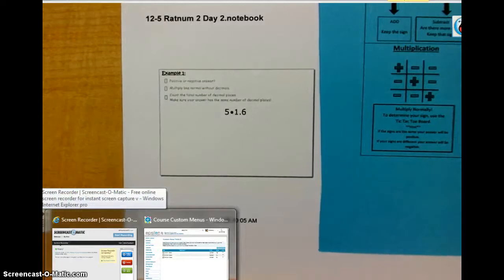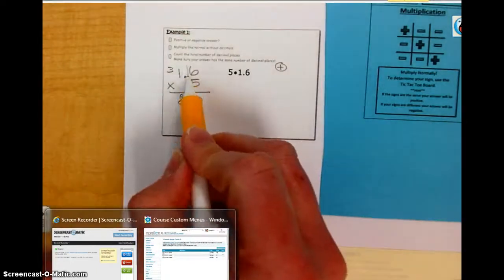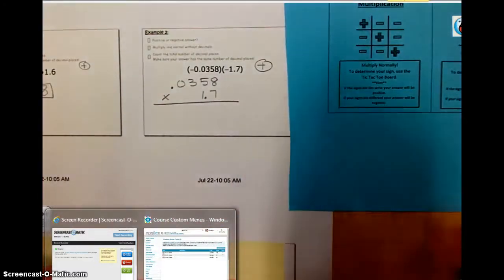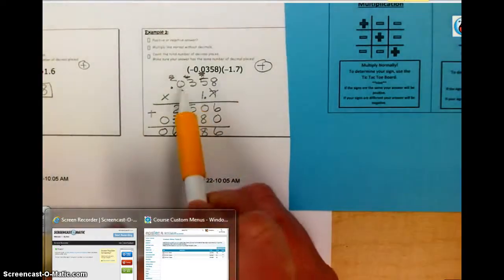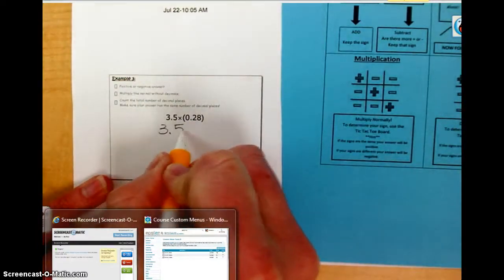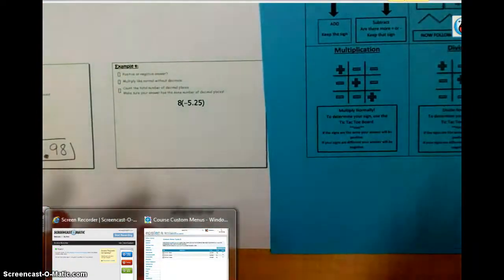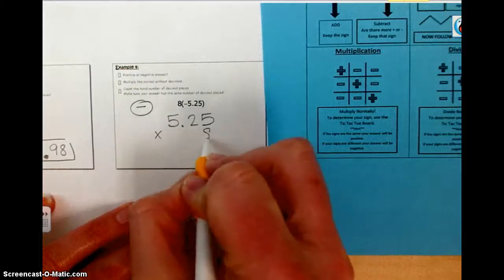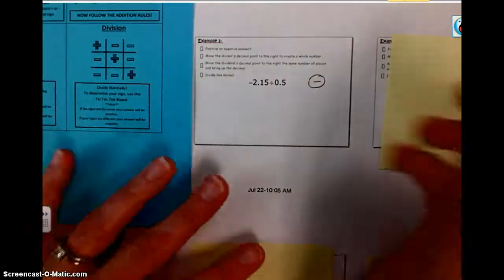Multiply & Divide Decimals